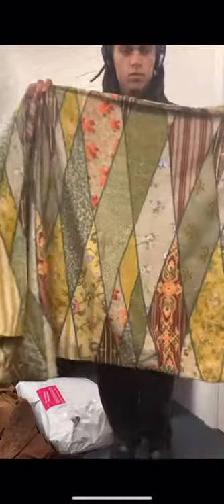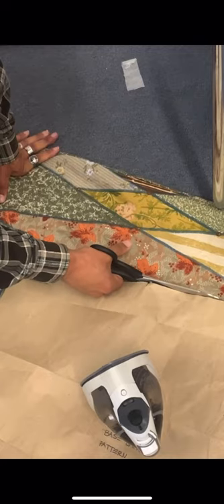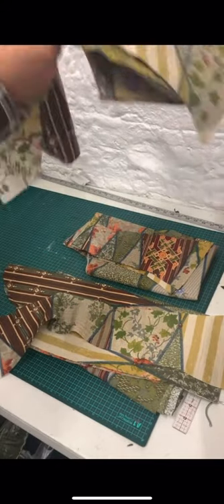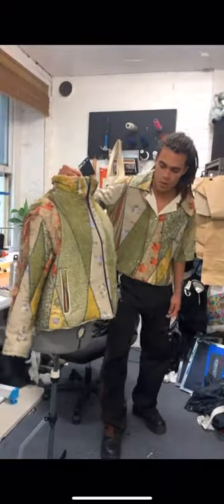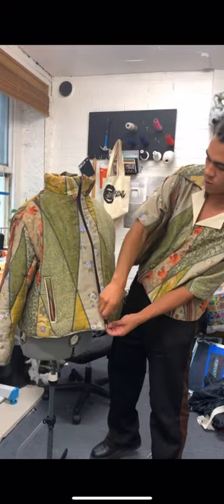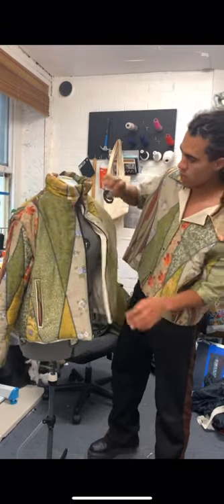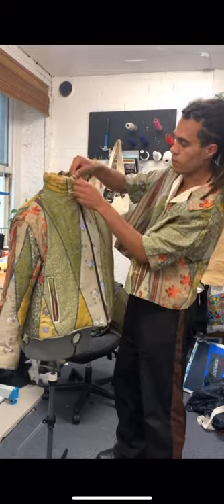Escape to the chateau puffer jacket and shirt (upcycled sheet to garments)